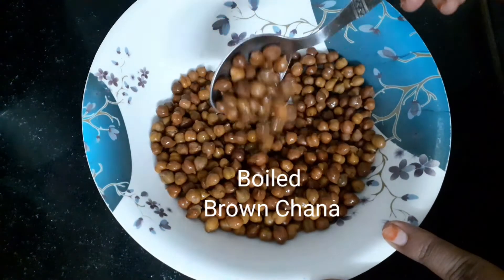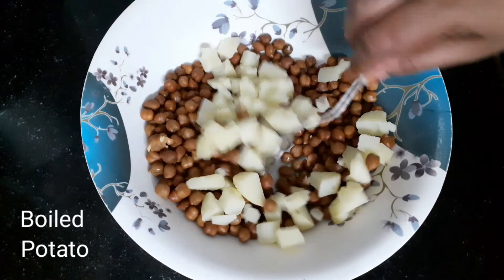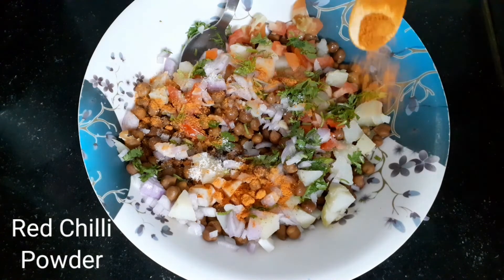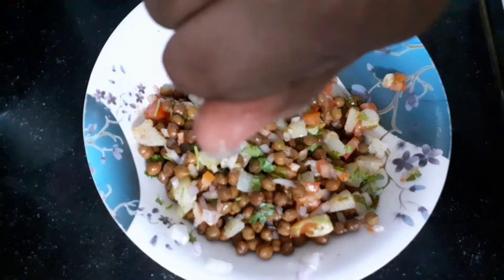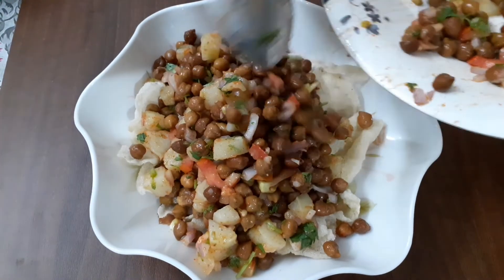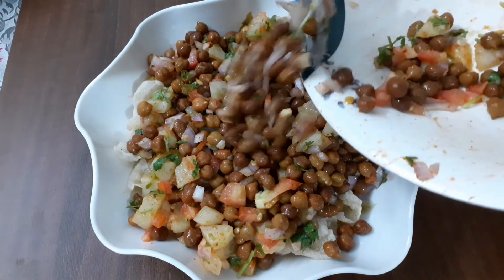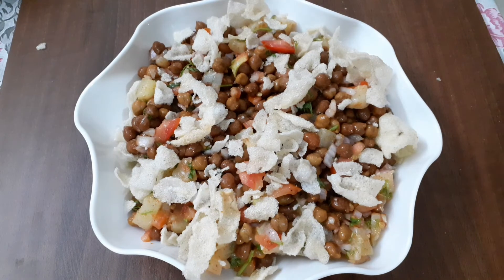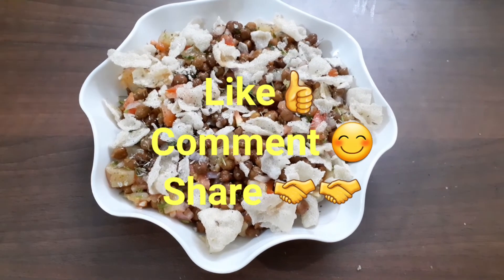Chaat Recipe/ Healthy Chaat / Weight Loss Recipe/Quick,Easy, Tasty & Healthy Snack Recipe .Must Try😊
Healthy and Tasty Chaat Recipe.

సెనగలు, వడియలతో ఇలా చాట్ చేసుకుని చూడండి. చాలా బాగుంటుంది .health కూడా మంచిది